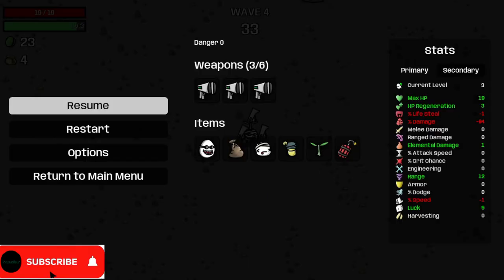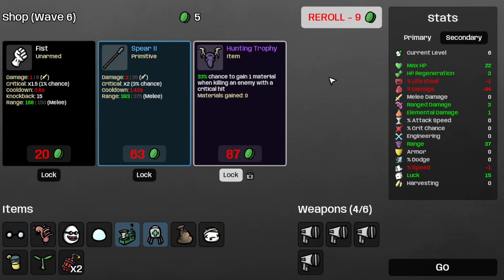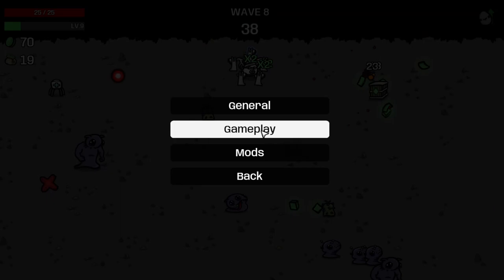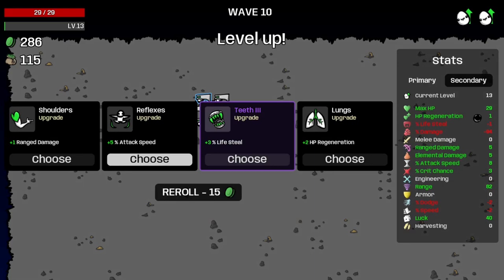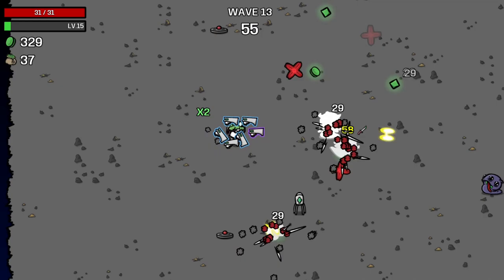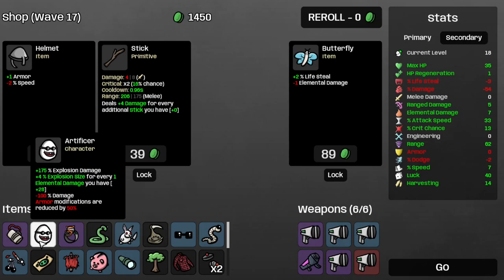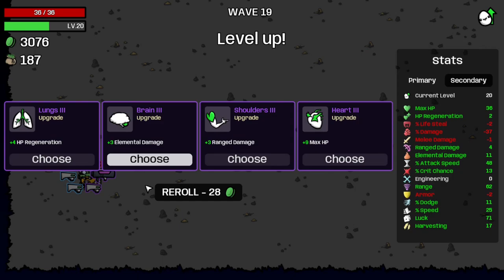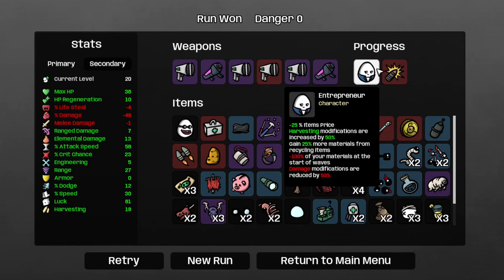how to unlock the Entrepreneur as the artificer.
so yeah, i decided to see how the artificer fairs again in brotato and this is how it went for me.
ASUS TUF Dash F15
Crucial RAM 32GB Kit (2x16GB) DDR5 4800MHz
Logitech M317 Wireless Mouse
Blue Yeti USB Mic
SENNHEISER HD 450BT
SAMSUNG 980 SSD 1TB PCle 3.0x4, NVMe M.2 2280
REDUCE 50 oz Mug Tumbler
Razer BlackWidow Mechanical Gaming Keyboard